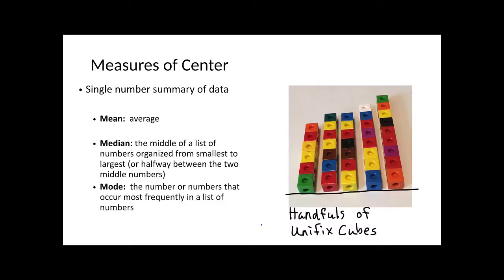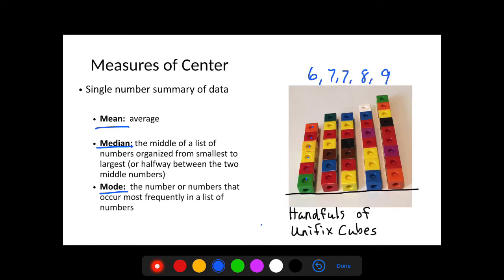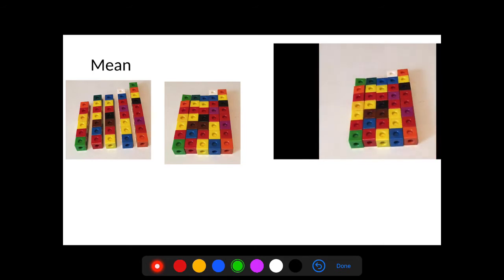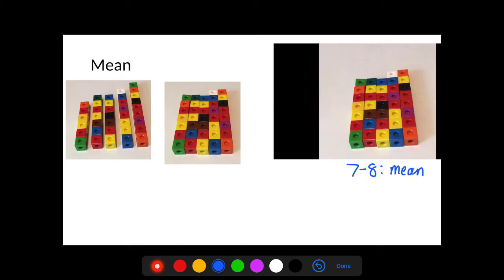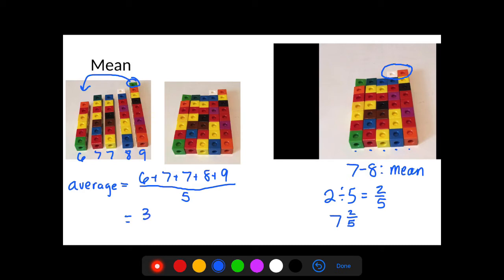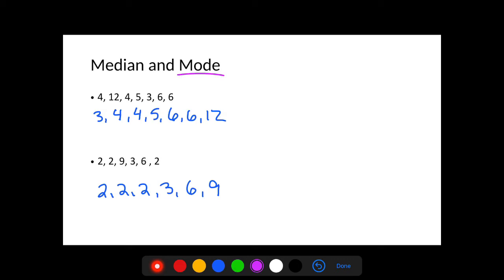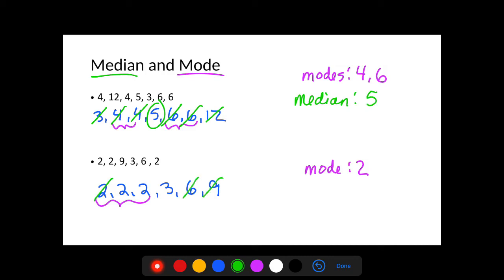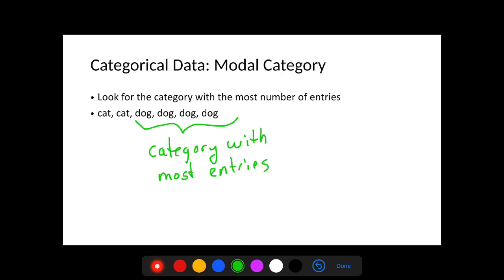Elementary Statistics: Measures of Central Tendency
A first look at mean, median, and mode.